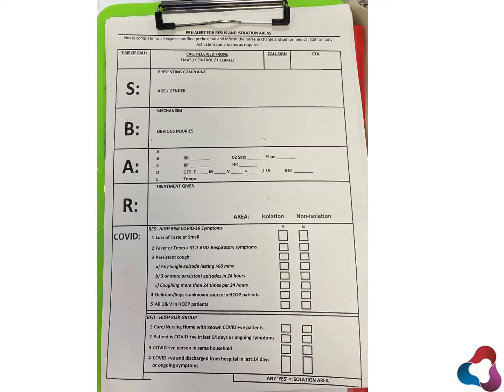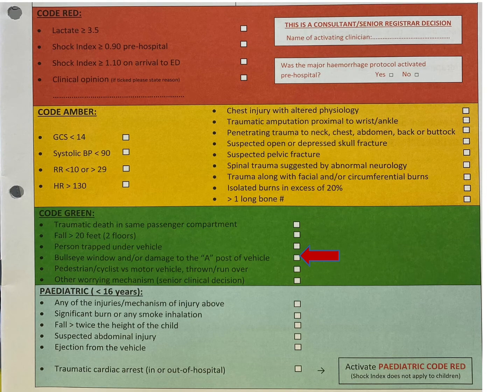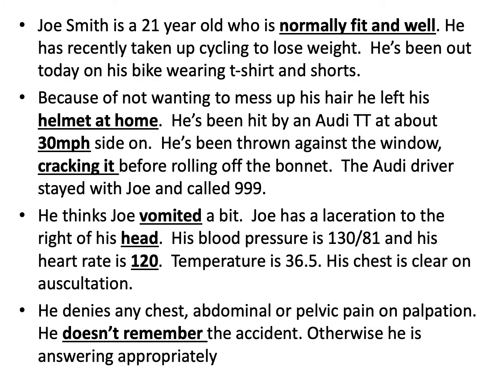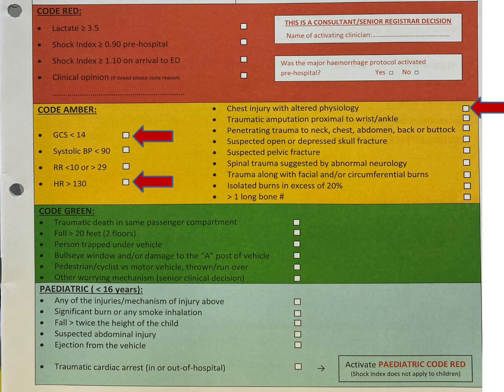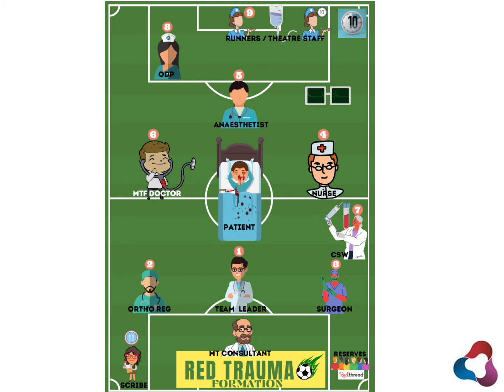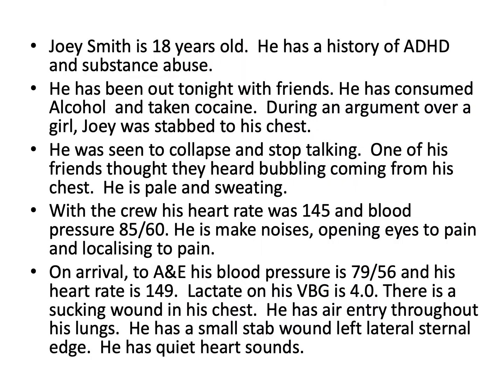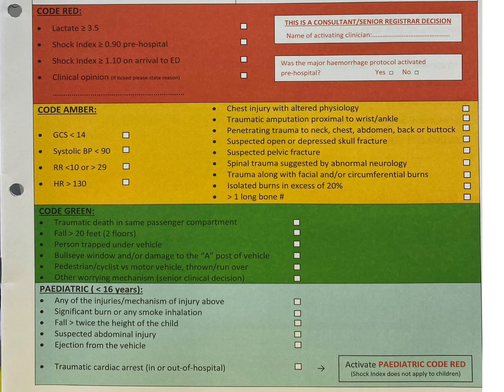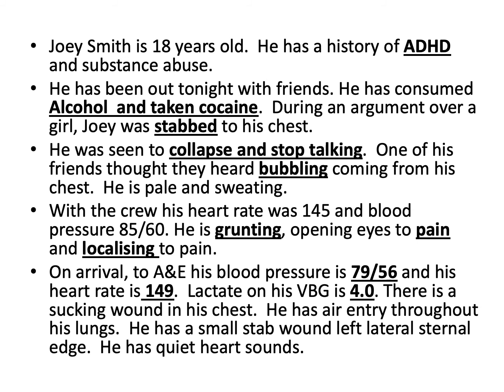Major Trauma Part II | Case Scenarios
A practical run-through of Major Trauma Scenario at an East Midlands Major Trauma Centre. A teaching resource for Year 5 Medical Student on Critical Illness attachment.

Activity Session - Follow up to Major Trauma Session 1